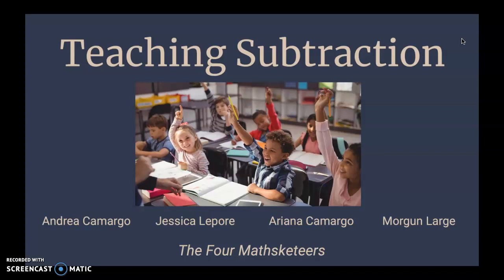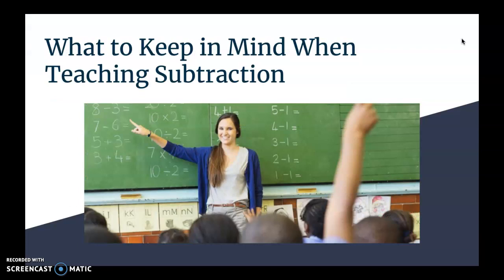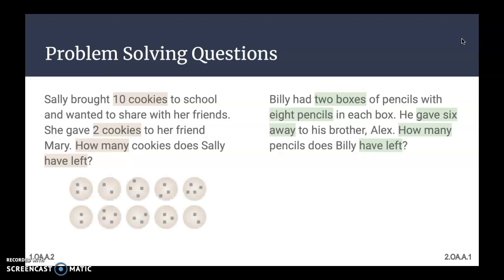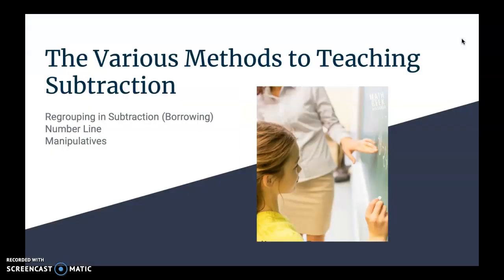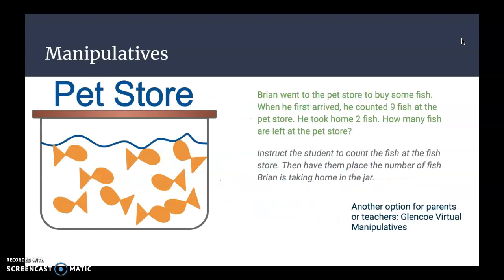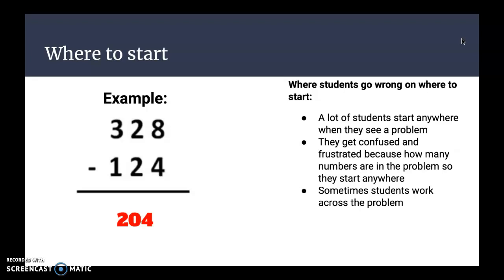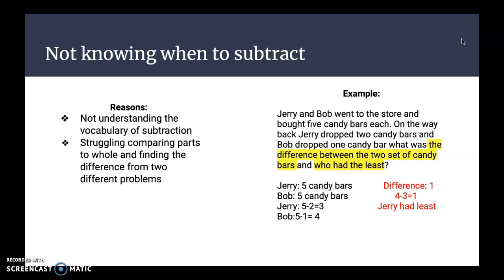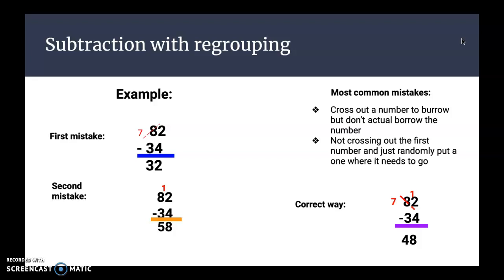Teaching Subtraction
MAT 256 Spring 2020
Progression of Subtraction
Group Members Andrea Camargo, Jessica Lepore, Ariana Camargo, Morgun Large